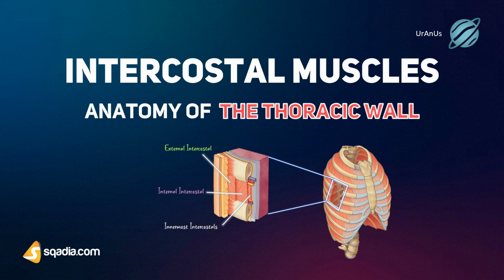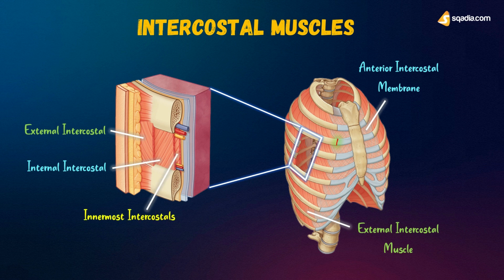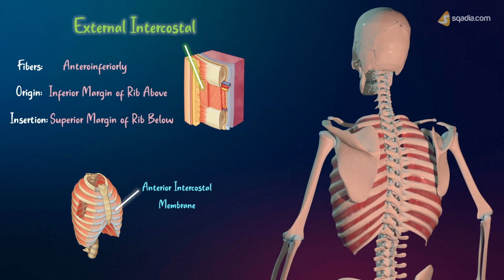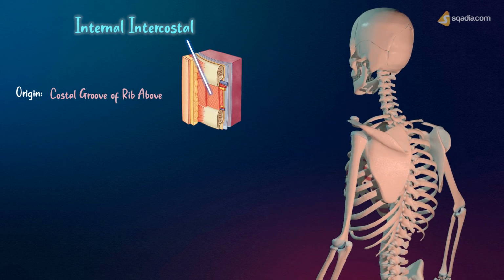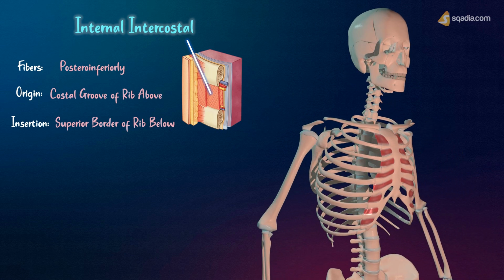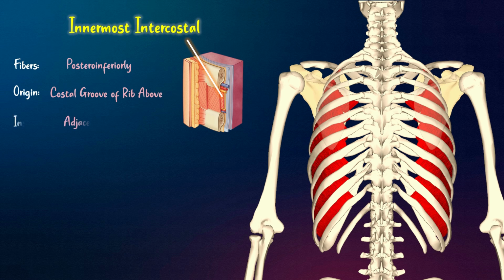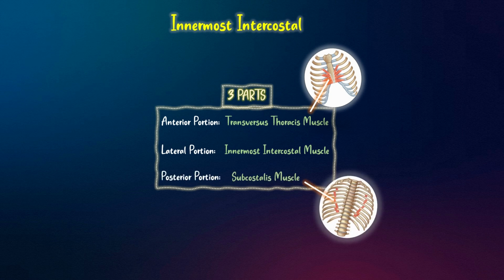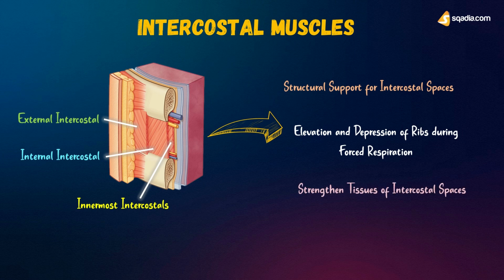Anatomy of the Thoracic Wall - Intercostal Muscles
Anatomy must be giving you a tough time. Isn’t it?

This video on the anatomy of the chest wall is definitely going to change your perspective on anatomy. You will be learning it in the easiest way possible.

▬ Thoracic Cage ▬▬▬▬▬▬▬▬▬▬
The thorax is the region between your neck and the abdomen, what you call your chest. The thoracic wall forms the boundary of the thoracic cavity. And, the skeleton of the thoracic wall, forms an osseocartilaginous cage-like unit, called the thoracic cage.

It is made up of the Sternum, ribs, costal cartilage, intercostal spaces, and vertebral column.

Thorax communicates with the root of the neck, through the superior thoracic aperture, and with the abdomen, through a large opening called the inferior thoracic aperture.

Now, the thorax is separated from the abdominal cavity, by the muscular diaphragm.

▬ Sternum ▬▬▬▬▬▬▬▬▬▬
Sternum Lies at the midline of the anterior chest wall. It is also called breastbone.

The sternum has an upper manubrium, the body of the sternum in the middle, and a xiphoid process at the bottom. At the superior border of the manubrium, a concave notch is formed, called a suprasternal notch. At the superolateral corner of the manubrium, lies the clavicular notch which holds the clavicle.

▬ Ribs and Costal Cartilages ▬▬▬▬▬▬▬▬▬▬
Ribs are the elongated, flattened, arched bones that extend from the thoracic vertebrae towards

the anterior thorax. There are 12 pairs of ribs normally. They are classified as:

👉 True Ribs
That articulate directly with the sternum (1st-7th pairs of ribs)

👉 False Ribs
That connects to the sternum via individual costal cartilages, which join together and attach collectively to the 7th costal cartilage. (8th-10th pairs of ribs)

👉 Floating Ribs
They have no anterior attachment for their costal cartilages (11th and 12th pairs of ribs).

A typical rib has a head, neck, tubercle, body, angle, and costal groove. 3rd to 9th ribs are typical ribs, while 1st, 2nd, 10th, 11th, and 12th are atypical ribs.

Costal Cartilages are bars of hyaline cartilage, which connect the upper seven ribs, directly to the lateral edge of the sternum, and connect the 8th, 9th, and 10th ribs to the cartilage, immediately above. Whereas, the cartilages of the 11th, and 12th ribs, end in the abdominal musculature.

▬ Joints of the Thoracic Cage ▬▬▬▬▬▬▬▬▬▬
Joints that link the various parts of the thoracic cage include manubriosternal joint, xiphisternal joint, sternocostal joint, costochondral joint, interchondral joint, costotransverse joint, and costovertebral joint. You can grab their details through the video.

 ▬ Thoracic Vertebrae ▬▬▬▬▬▬▬▬▬▬
There are 12 thoracic vertebrae in total. Only the thoracic vertebrae carry ribs, and these vertebrae have unique structures for that purpose. That includes a heart-shaped vertebral body, Demi-facets on the sides of each vertebral body, Coastal facets on the transverse processes, and long, spinous processes that slant inferiorly.

▬ Intercostal Muscles ▬▬▬▬▬▬▬▬▬▬
There are some narrow, and elongated spaces, that separate the adjacent ribs. These are 11 in number and are known as the intercostal spaces. Each space contains a neurovascular bundle and three layers of intercostal muscles. These are:

🟡 Innermost intercostal muscles

You can learn about the arteries, veins, lymphatics, and nerves of the thoracic wall in the video.

▬ Diaphragm ▬▬▬▬▬▬▬▬▬▬
The diaphragm is a thin musculotendinous structure. The diaphragm separates the thoracic and abdominal cavities and acts as a partition between them. The structures cross the diaphragm by passing through the holes present in it, known as hiatus.

There are 3 main openings in the diaphragm:

🟠 Caval Opening – transmits inferior vena cava and right phrenic nerve.
🟠 Esophageal Opening - transmits esophagus, Vagi left gastric vessels, and some lymphatics.
🟠 Aortic Hiatus - transmits the aorta, thoracic duct, and the azygos vein.

Arteries supplying the diaphragm are Superior phrenic arteries, inferior phrenic arteries, and the branches of internal thoracic arteries. While the veins of the diaphragm drain into the brachiocephalic veins in the neck, the azygos system of veins, or the abdominal veins.

The diaphragm is innervated by the phrenic nerves, composed of fibers from cervical nerves C3, C4, and C5.

This was just an overview of the video, you are going to find many more details about this in the video, with fun mnemonics to ease your learning.